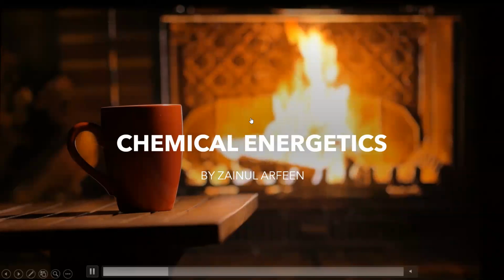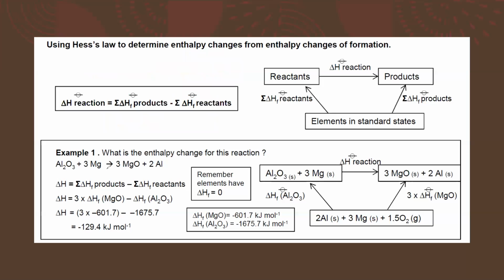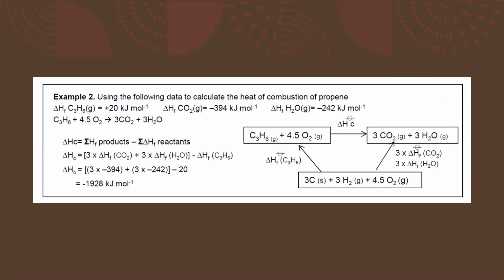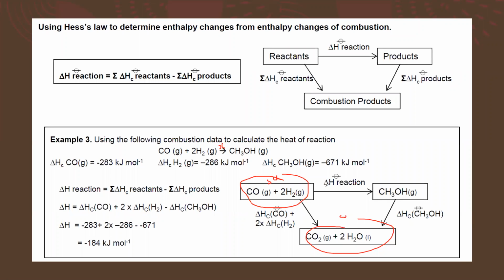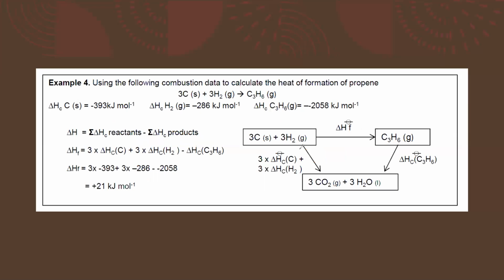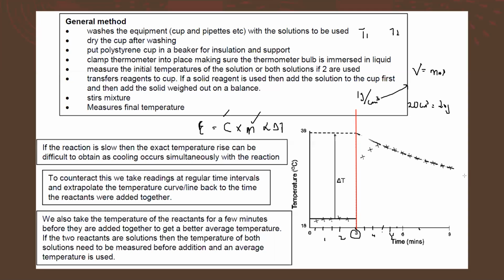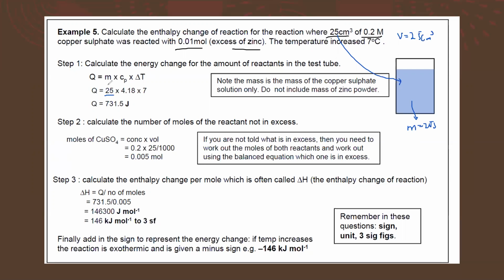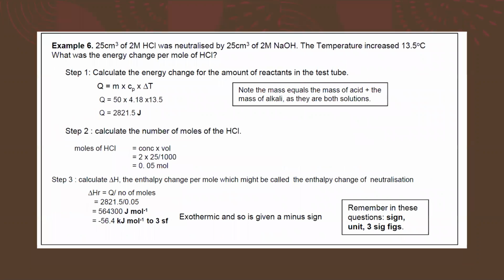As Chemistry Unit 2 lesson 9 part b Enthalpy changes calculations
Enthalpy changes calculations